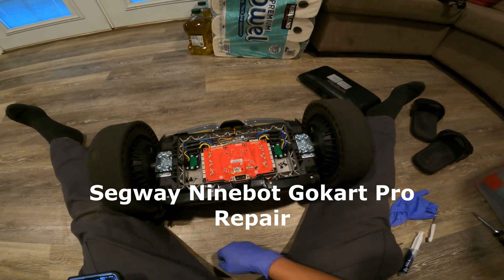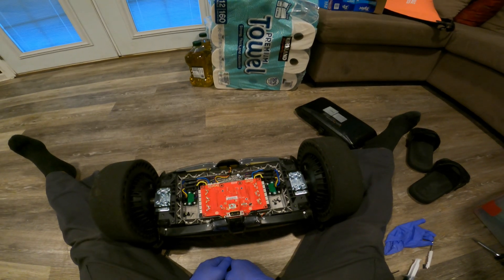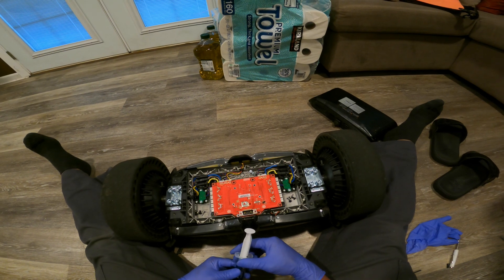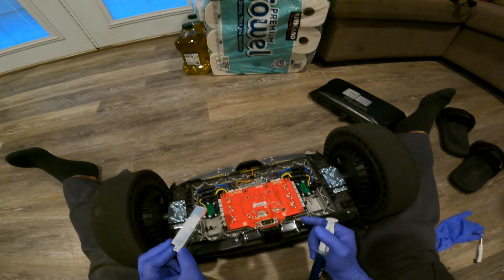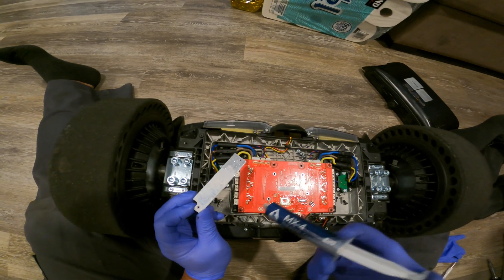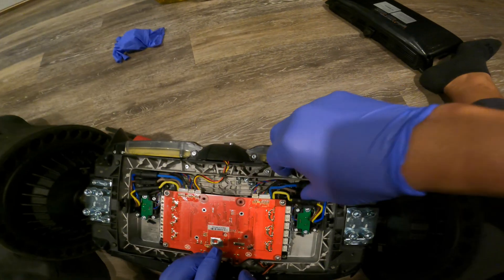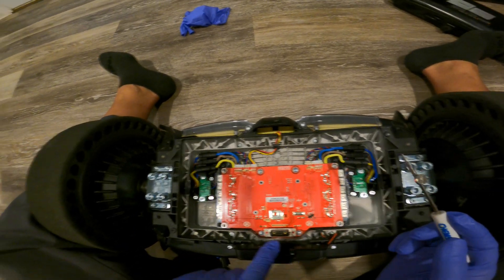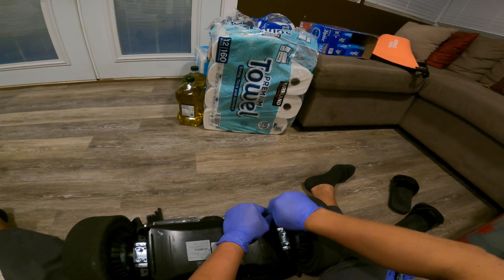Segway Ninebot GoKart Pro s max Repair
In this video I am performing a little preventive maintenance on the motherboard to prevent it from overheating

aliexpress sells controller too and you need to send them your serial number.